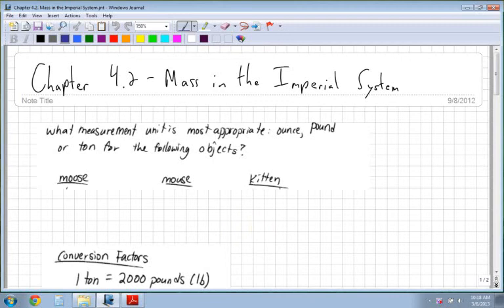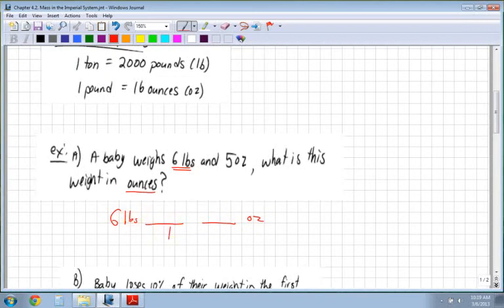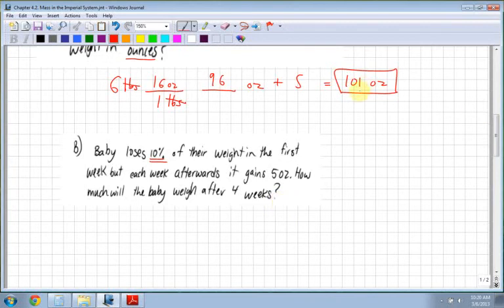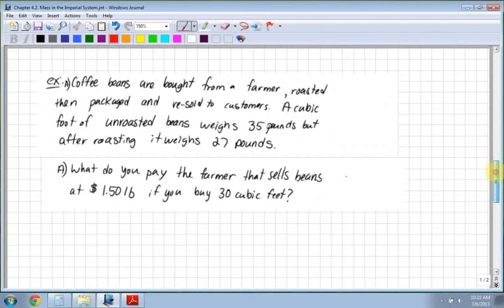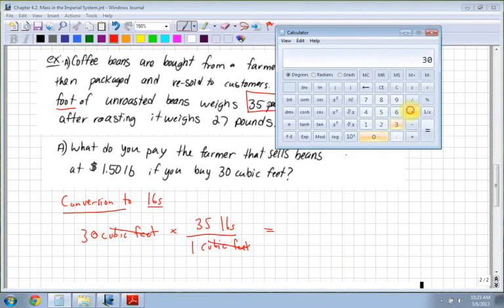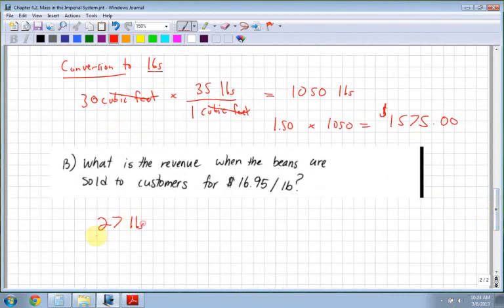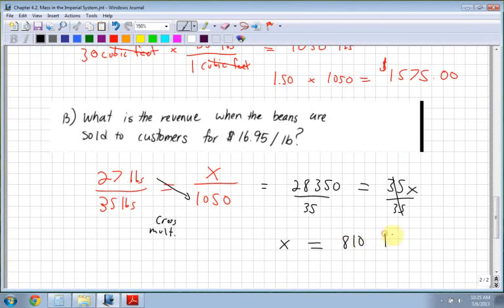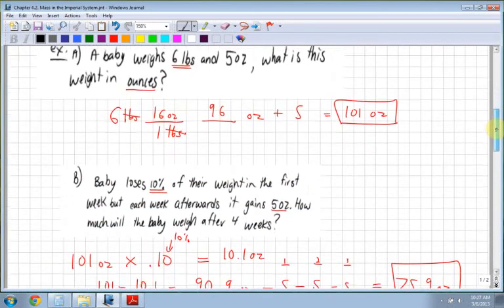Apprenticeship and Workplace Math 10 4.2 - Mass in the Imperial System